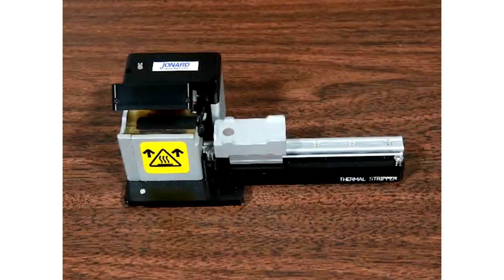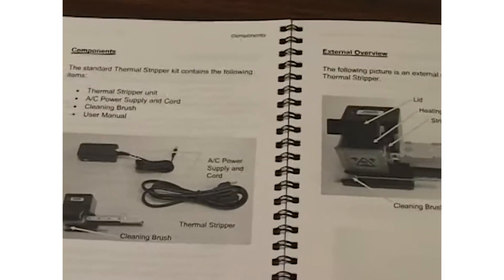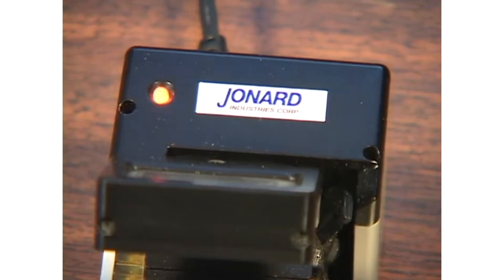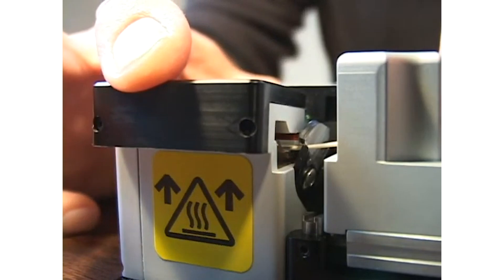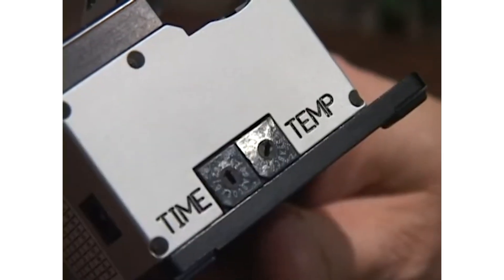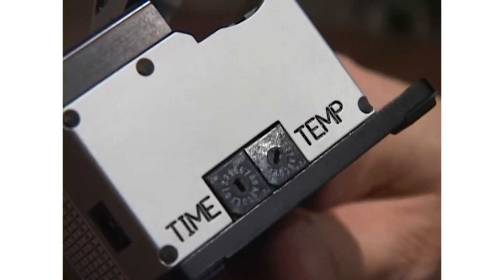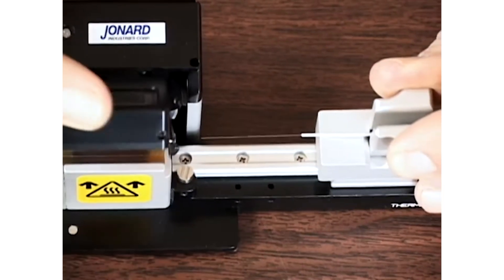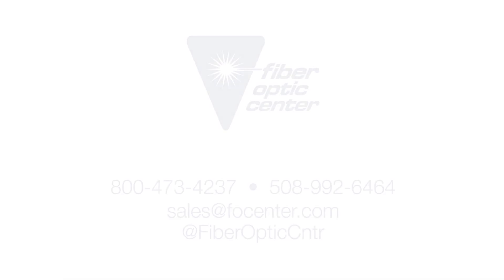Jonard TSFB-125 Fixed Blade Thermal Fiber Optic Stripper - Available from Fiber Optic Center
The Jonard Thermal Strippers are compact, easy-to-use fiber stripping units designed to thermo-mechanically remove coatings from optical fibers. The heater is adjustable up to 200ºC; far hotter than any competing product. This feature facilitates stripping extremely difficult and baked-on coatings and in some cases can even remove fluoroacrylate undercoatings.

Our TSFB-125 Fixed Blade Thermal Stripper supports standard 125µm optical fibers, including 250µm, 400µm, and 900µm coated fibers. Adjustable temperature and time settings allow it to adapt to stripping a variety of different coatings. The precision, self-centering blade design produces high strength stripping performance unmatched by previous flat blade strippers.

Intro - 0:00
Kit - 0:32
Fiber Holder/Clamp - 0:46
Turn on - 1:00
Operating - 1:22
Debris - 2:16
Adjust Temperature - 2:32
Adjust Time - 3:12
Outro - 3:31